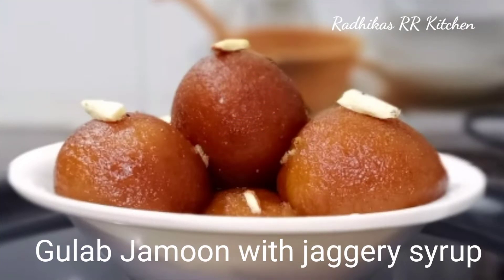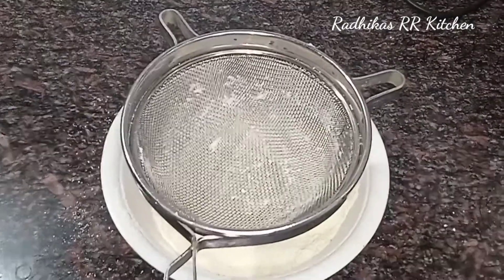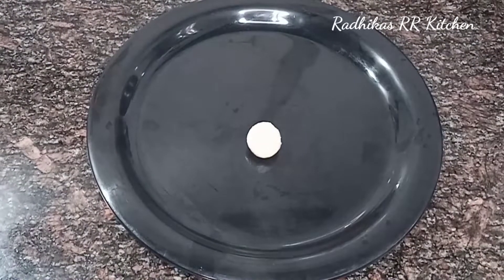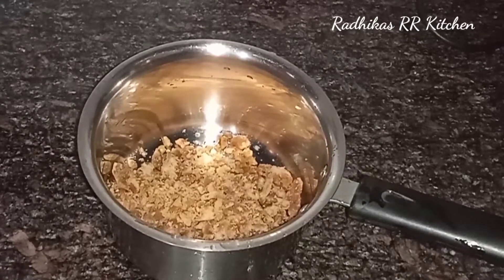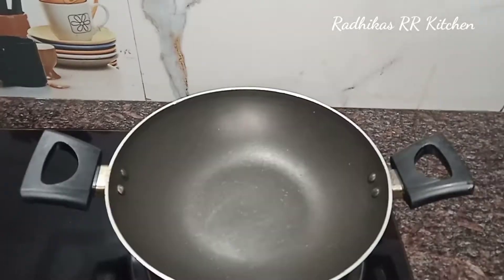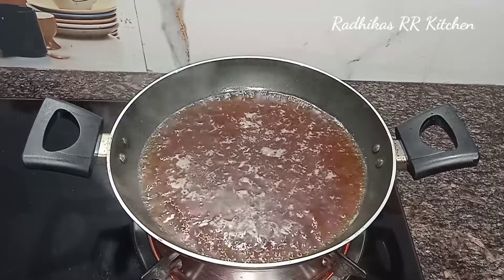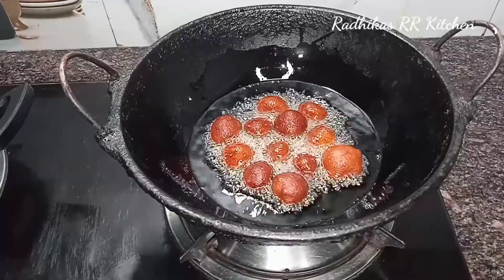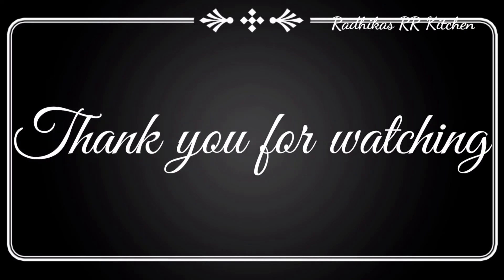Gulab Jamoon with Jaggery Syrup ಬೆಲ್ಲ ಪಾಕದ ಗುಲಾಬ್ ಜಾಮೂನ್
Hello friends,
I am Radhika.T.G.

Happily cook with Radhikas RR Kitchen

Radhikas RR Kitchen is a YouTube cooking channel where you will find delicious and traditional Indian recepies with the ingredients easily available. Hope you all love my recepies.

If I can cook you can also

If you like my vedio please hit like

Today I prepared gulab jamoon with jaggery syrup. Very tasty and healthy gulab jamoon. Hope you all like my recepie.